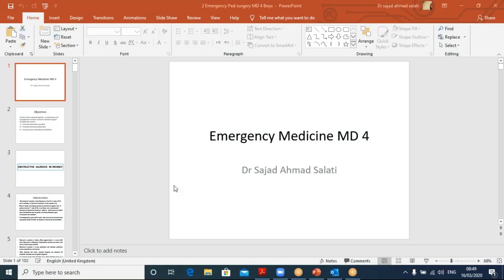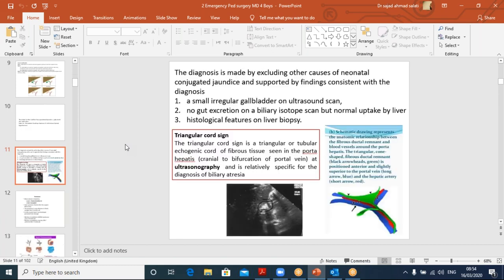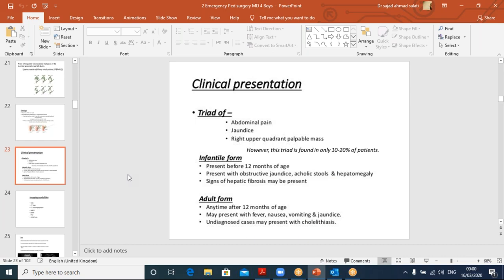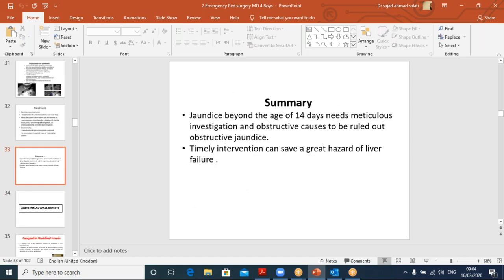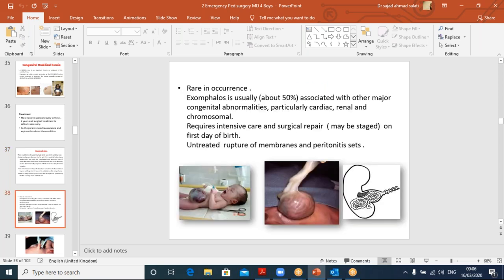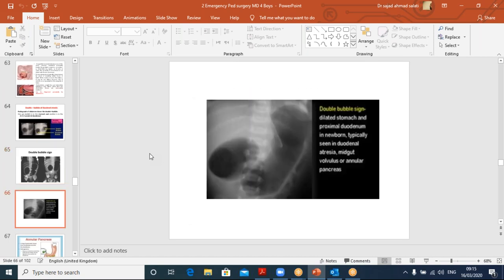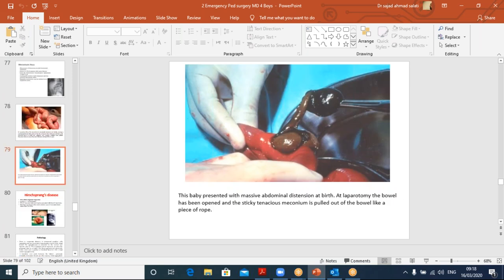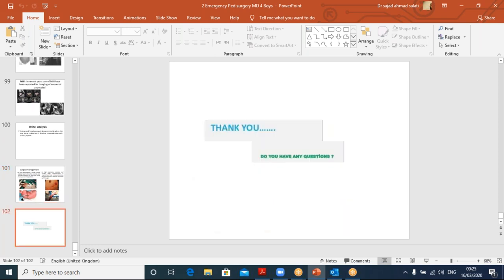Paediatric Surgery lecture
This is video specifically for the students of Unaizah College of Medicine ( MD 4 )  this has lecture contents of Paediatric Surgery as per the prescribed syllabus .